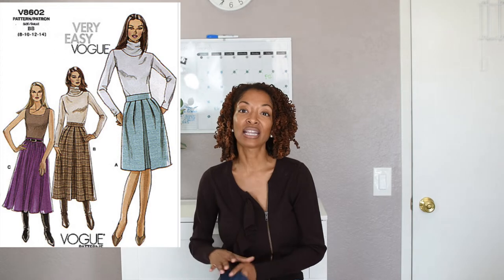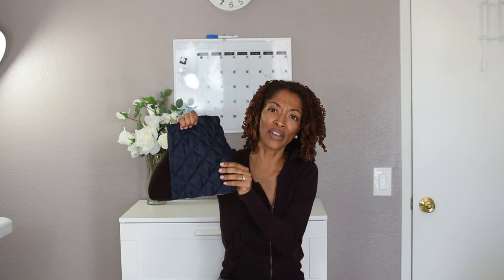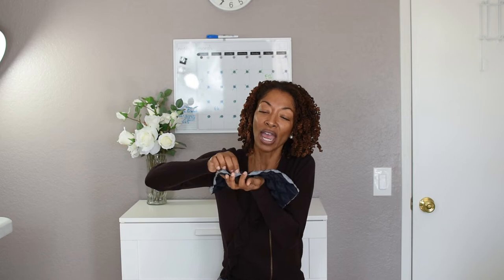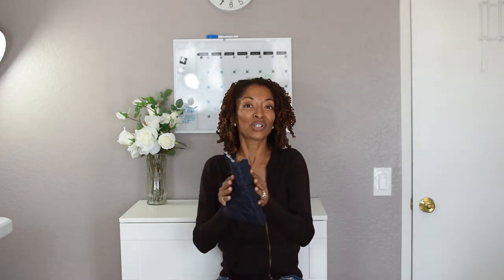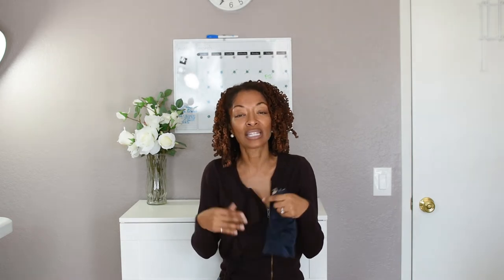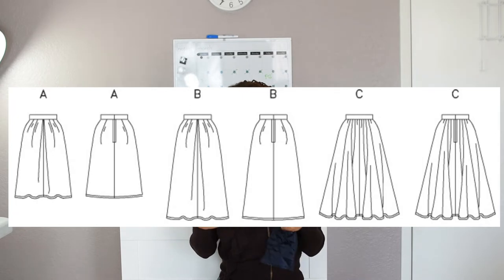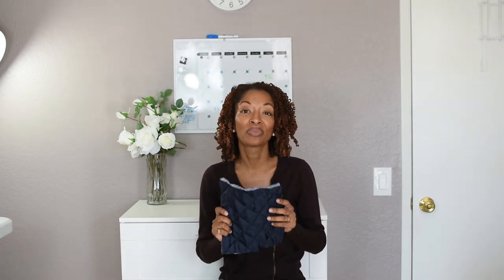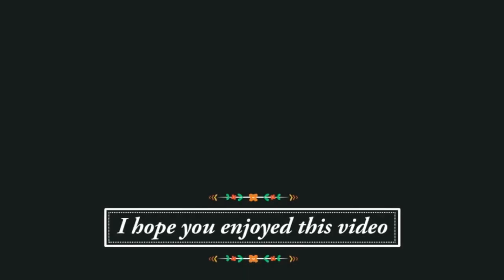SEWING MAKE - VOGUE 8602 - SKIRT - VERY EASY VOGUE SEWING PATTERN - OOTD - QUILTED DENIM FABRIC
I share a Vogue sewing pattern skirt, Vogue 8602, in a quilted denim fabric.